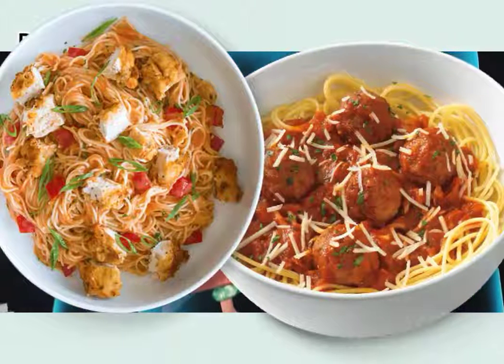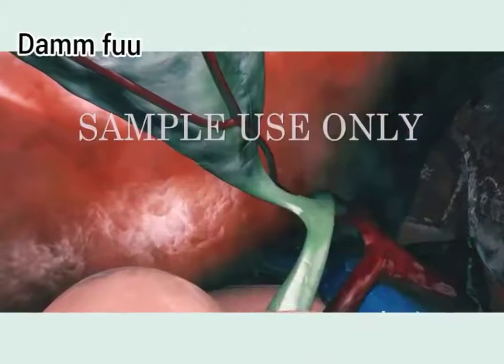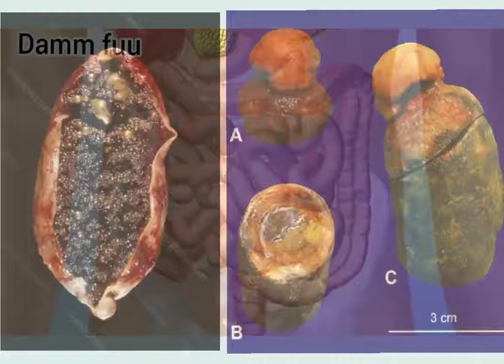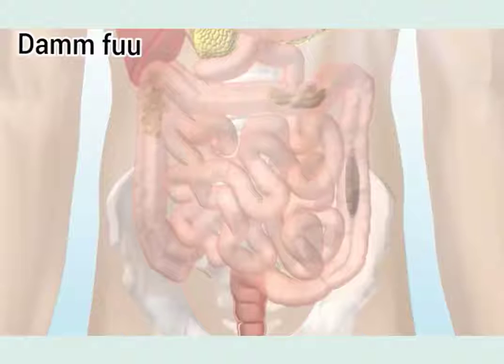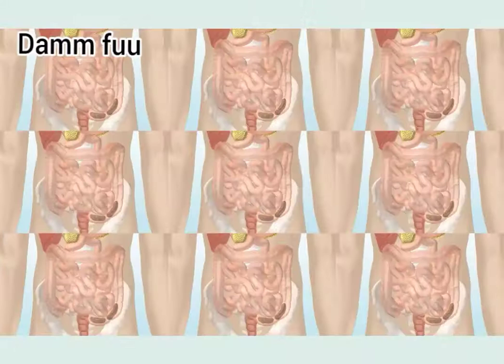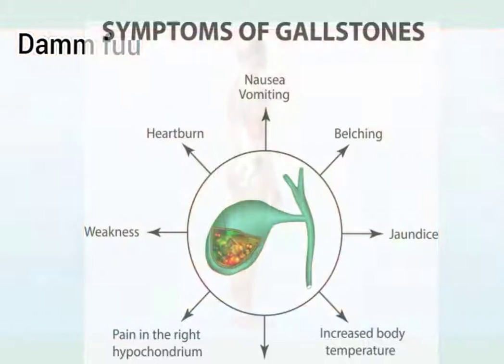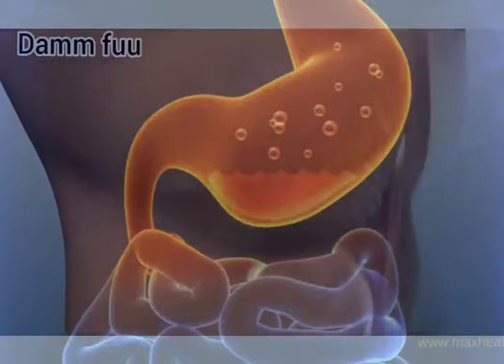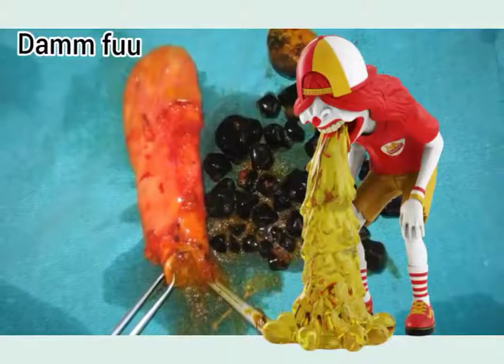what is gull stone / how to treat it